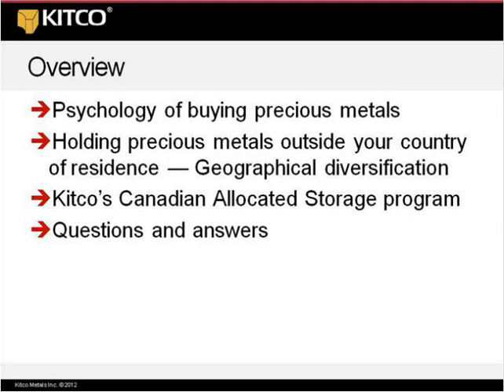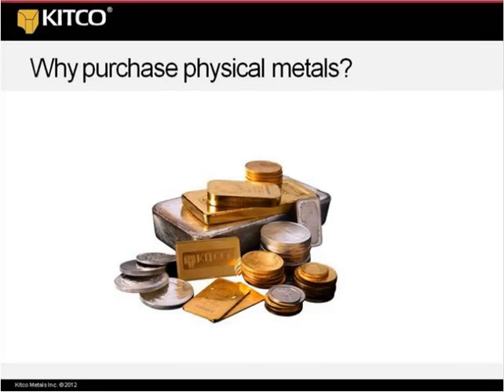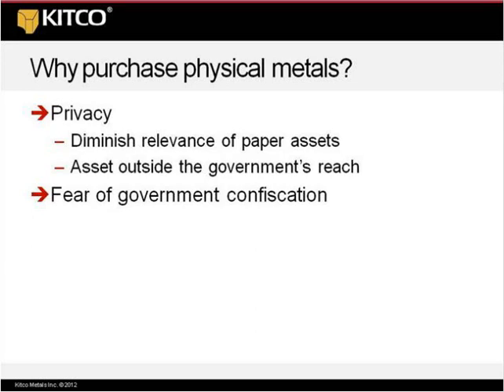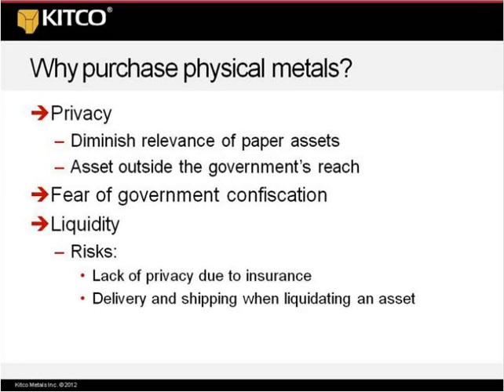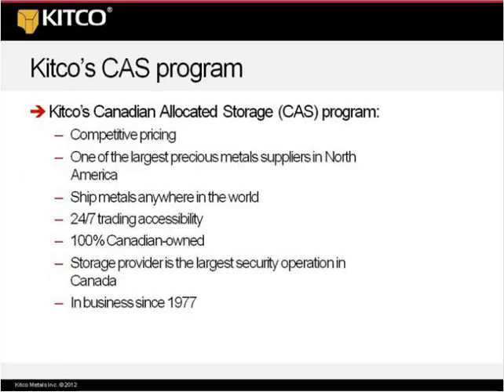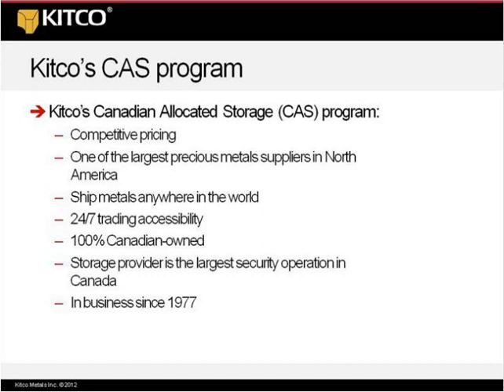Webinar: Learn where to store gold, silver and other precious metals, presented by Peter Hug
Learn more about Kitco's Canadian Allocated Storage program, one of the easiest and most cost-effective means of geographically diversifying your precious metal holdings. In this informative webinar, Peter Hug explains why a person might want to geographically diversify his or her portfolio and goes on to describe how Kitco can help them do so.